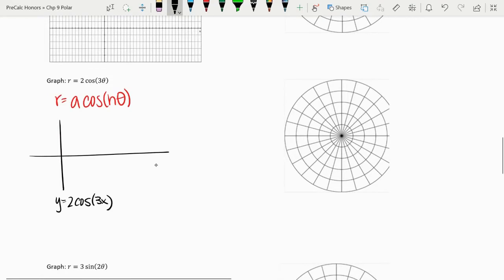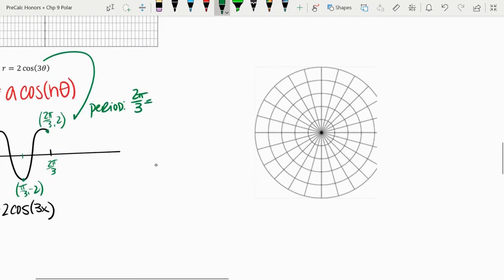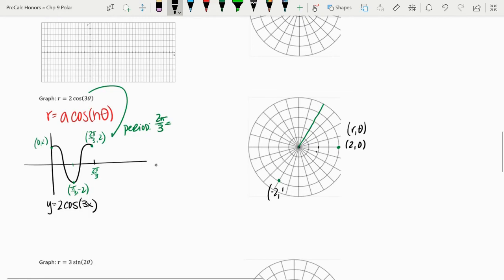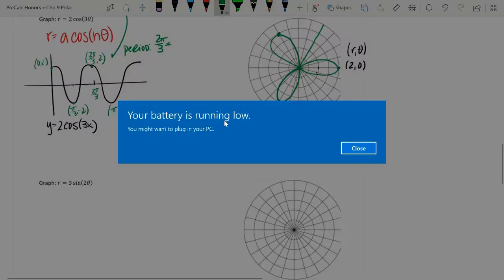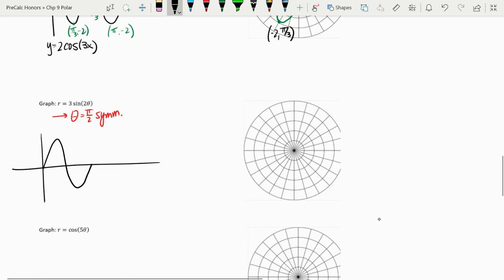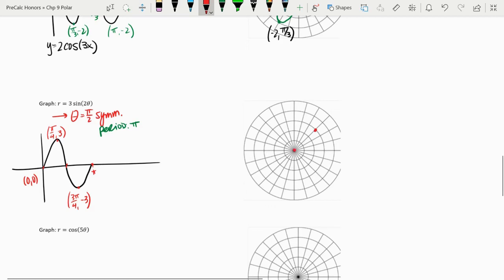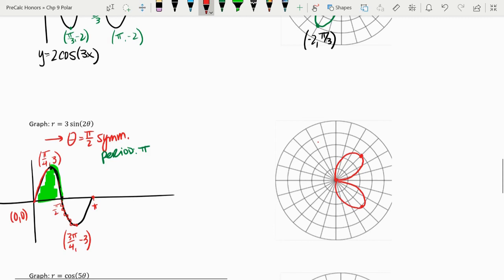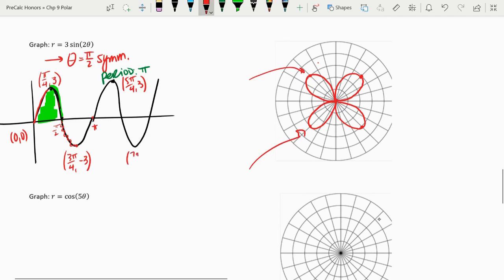Graphing Roses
One method for graphing roses in the polar coordinate grid